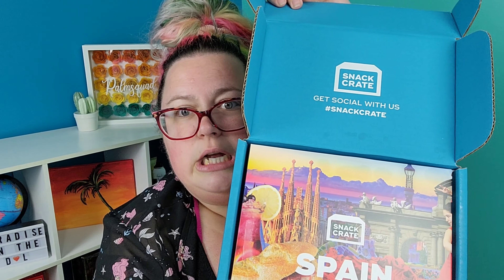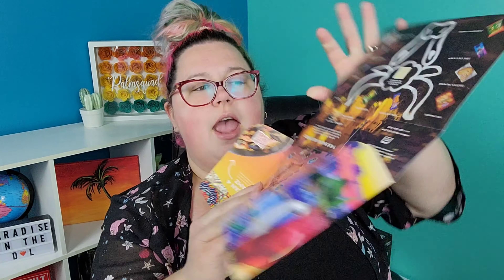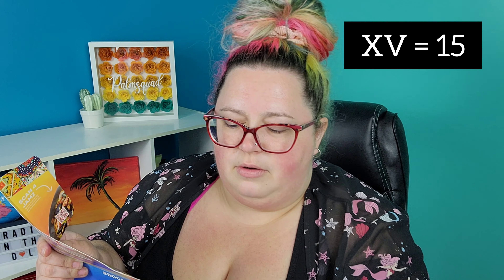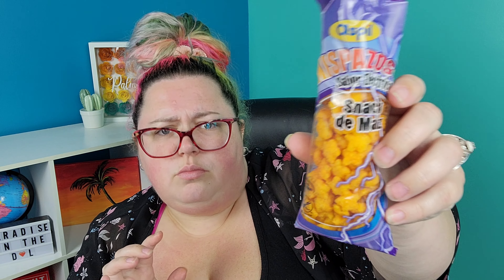SNACK CRATE SPAIN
SNACK CRATE SPAIN - Egg flavored chips and other fun and funky snacks!!!

Snack Crate is a box that gets delivered to you every month and you never know where it's coming from so it's always a surprise.

☆ Let's hang out virtually ☆

My channel is a real mashup of different things so you'll see all types of randomness here. I will always be honest in my reviews of subscription boxes and other things I order and test out. I really enjoy doing things like hair tutorials as well as improv style videos.